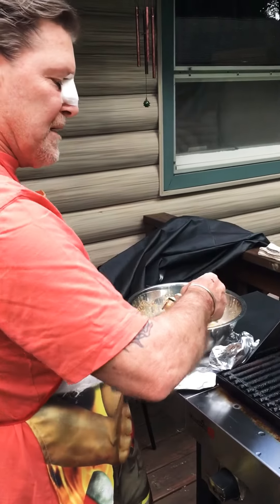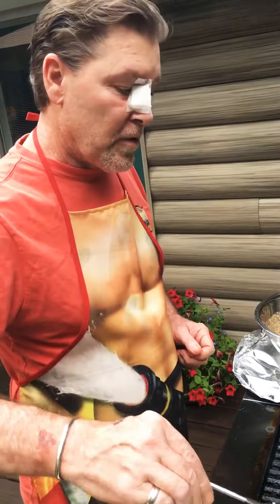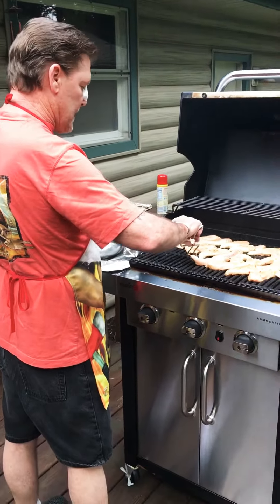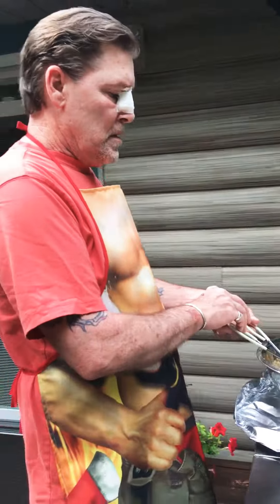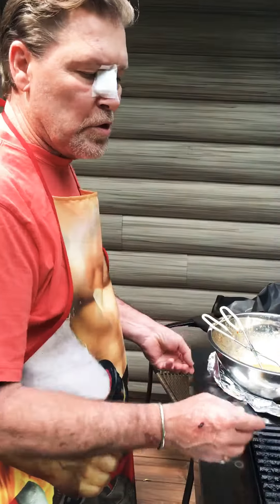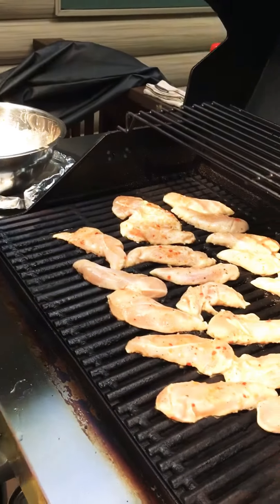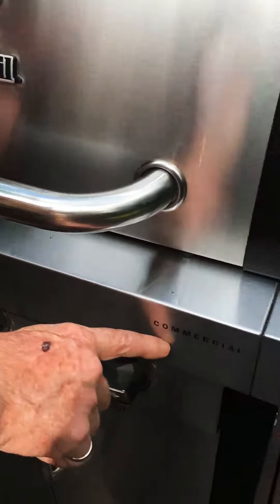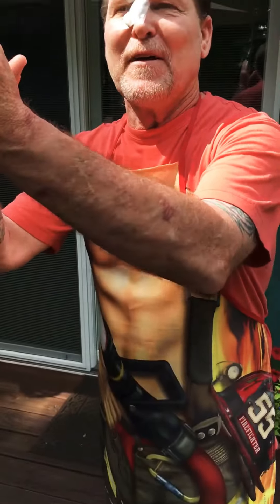Best chicken marinade on Fourth of July 2019 by Master Chef Bryan!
Chef Bryan just had surgery done on his nose so that’s why it’s all bandaged.